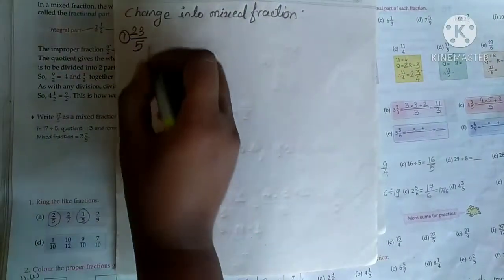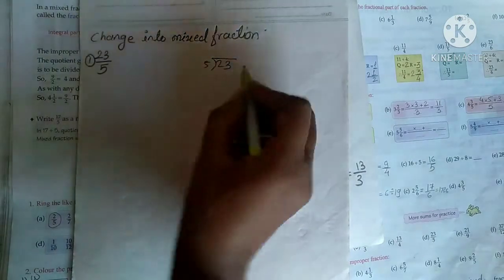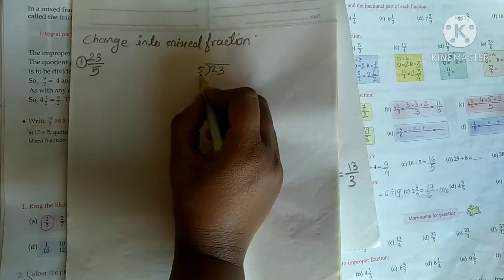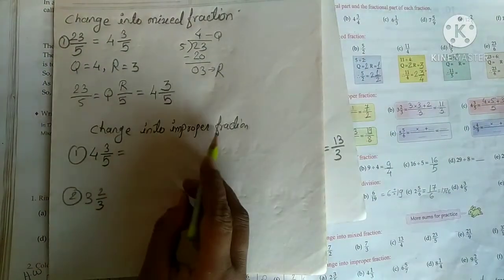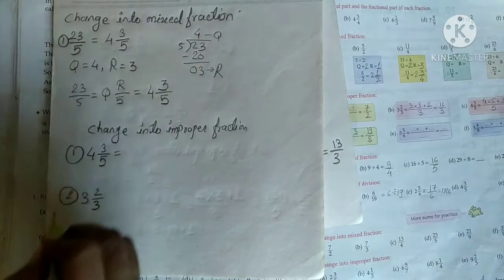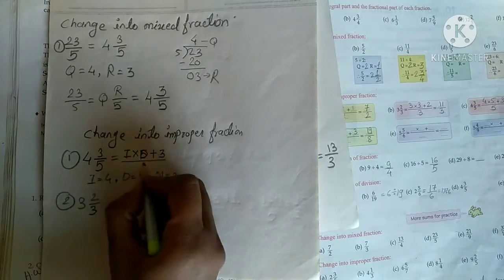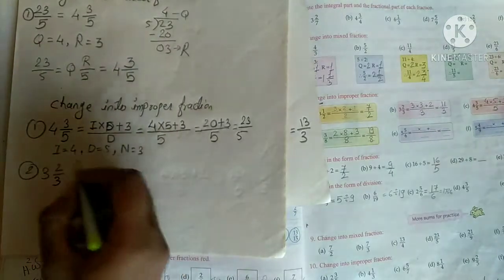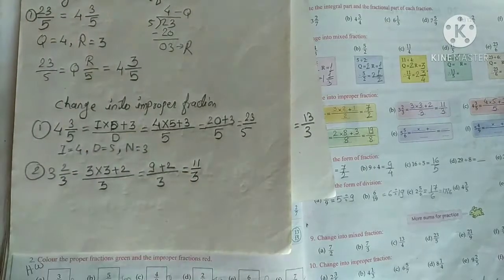Class4maths ch 9 fraction